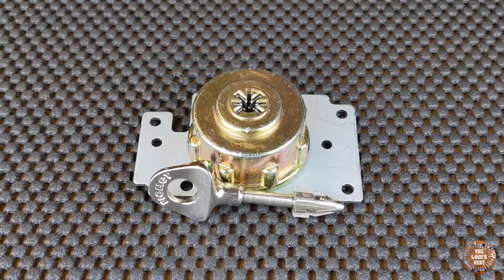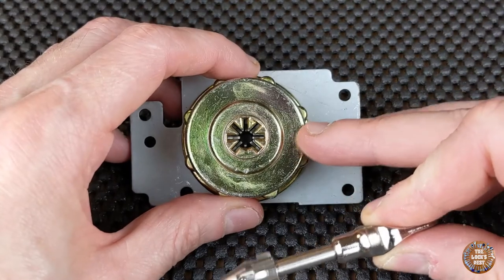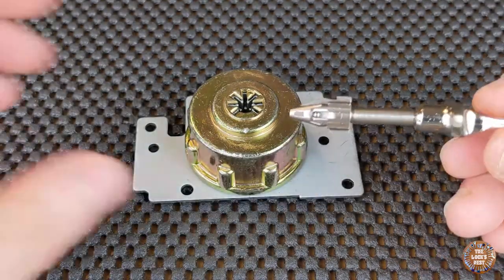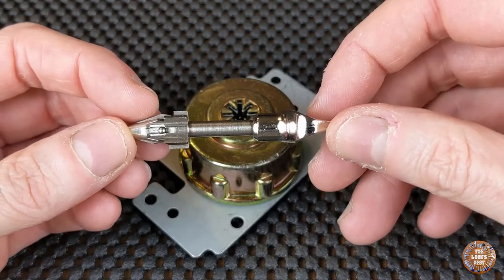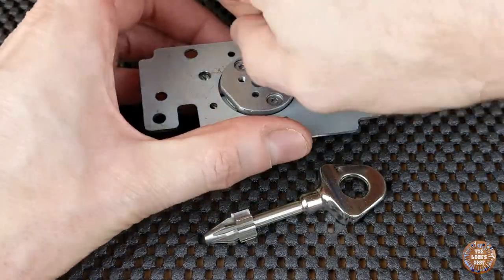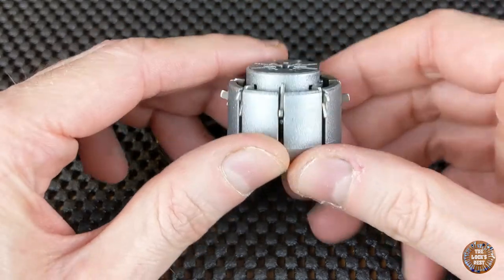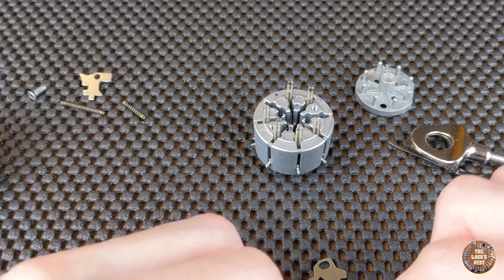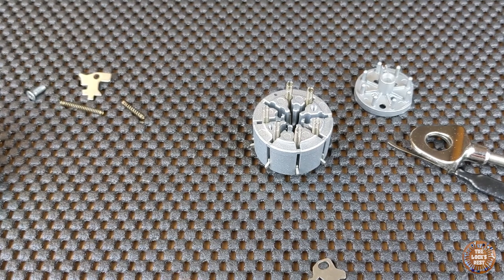Fichet M3B High Security French Safe Lock Presentation